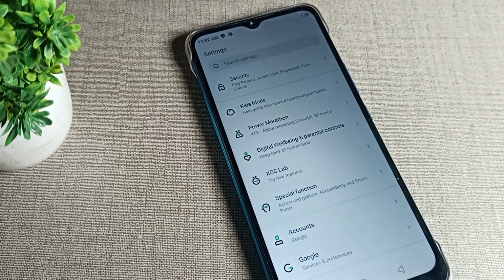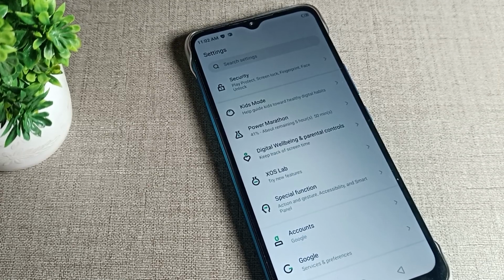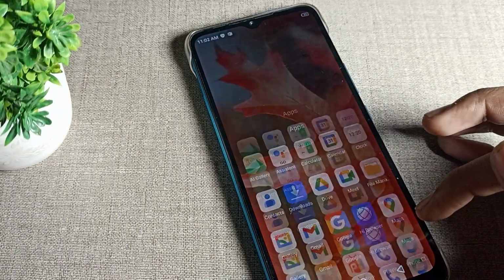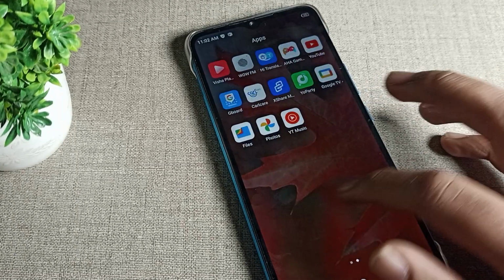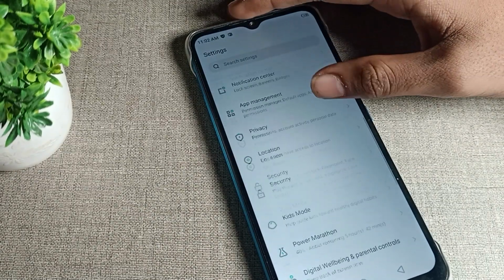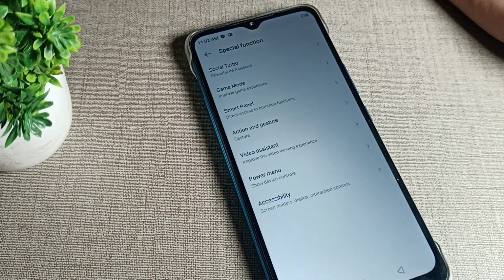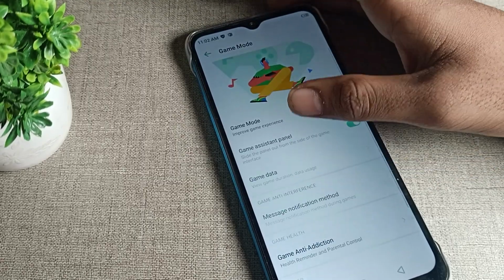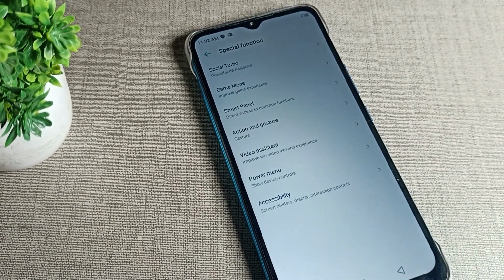Turn off Game Mode infinix hot 12, how to turn off game mode infinix hot 12 phone